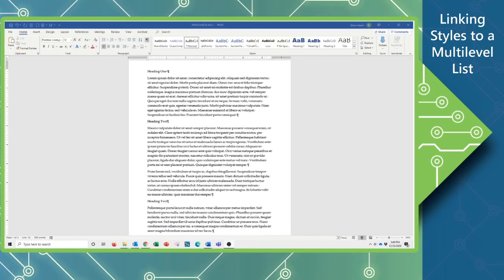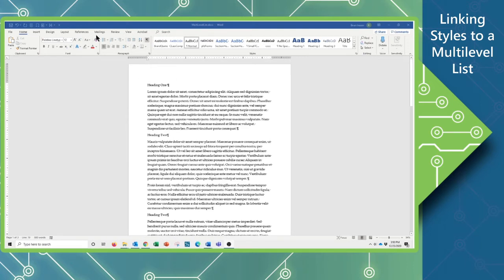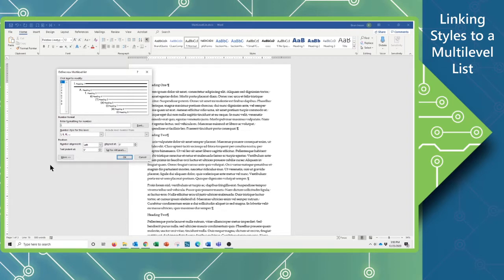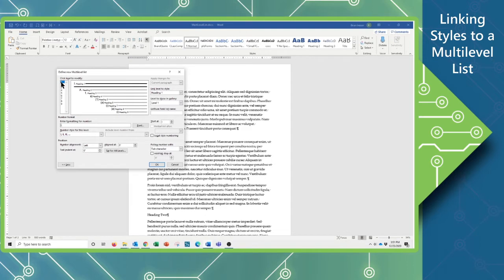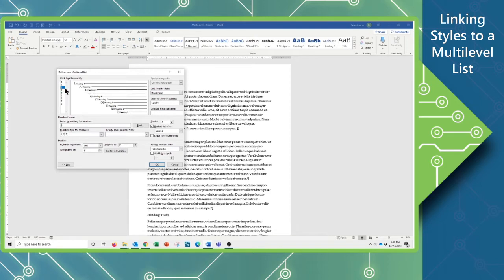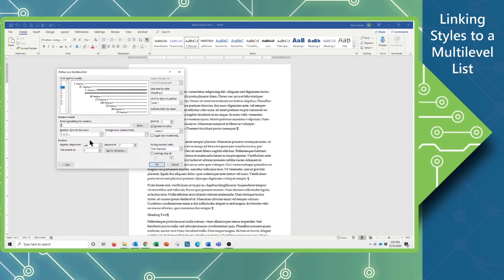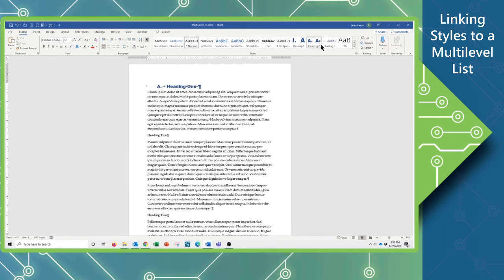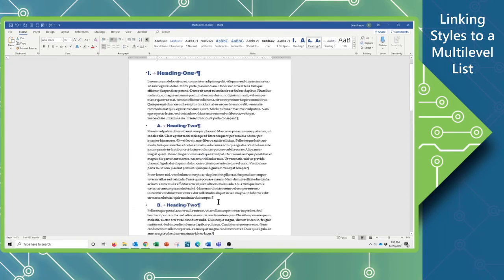Word | Linking Styles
Learn how to link your styles to multilevel lists and take control of your documents in Microsoft Word!